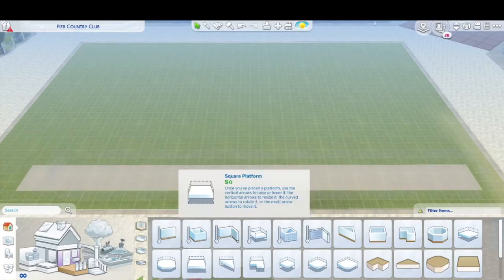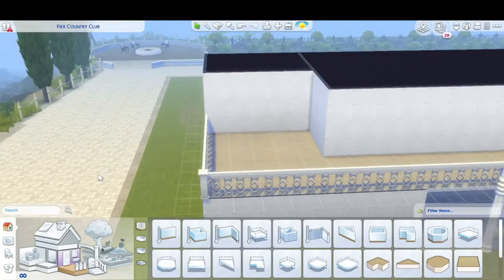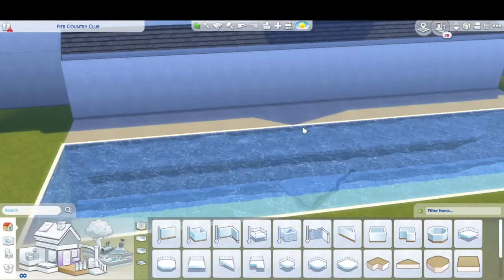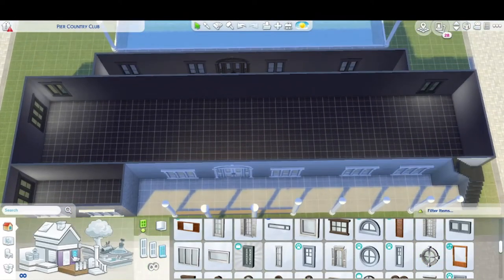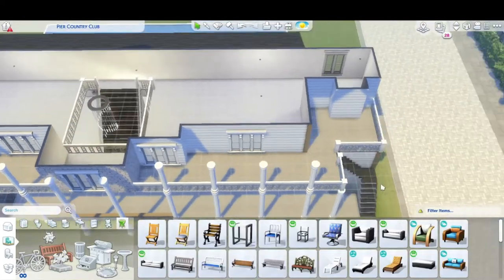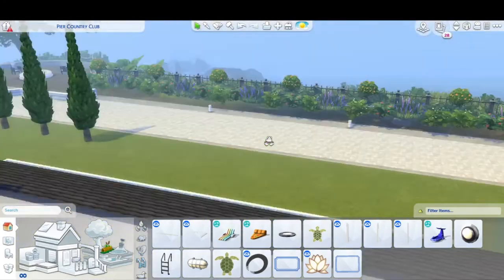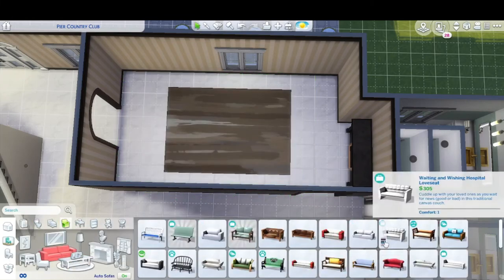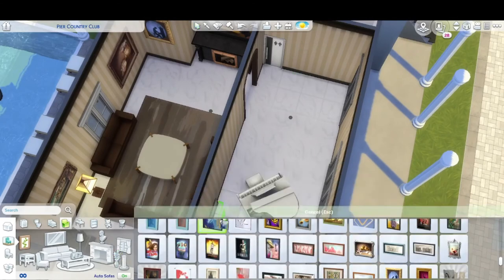Pier Country Club || The Sims 4 Speed Build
Hi, in this video, I build a nice lounge lot Country Club. The build is made for expensive taste, and the richest of people. It was built in the world from Cats and Dogs, but it can fit in anywhere. Hope you enjoy :)